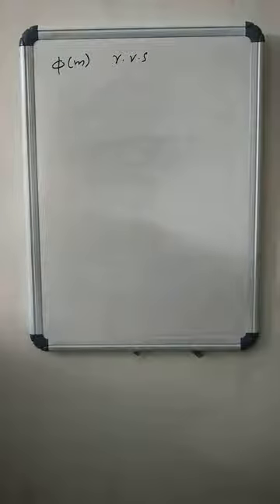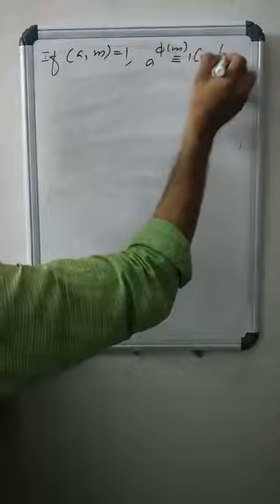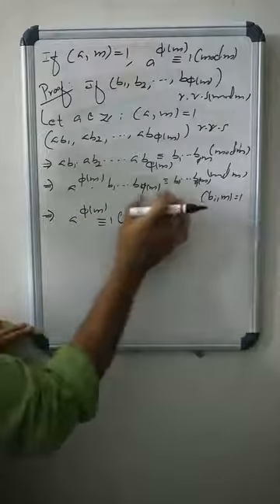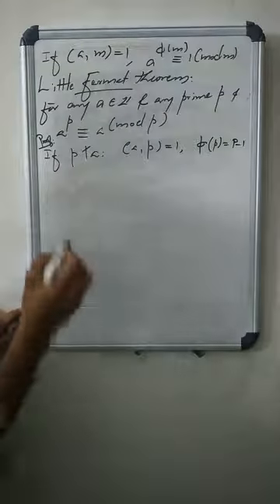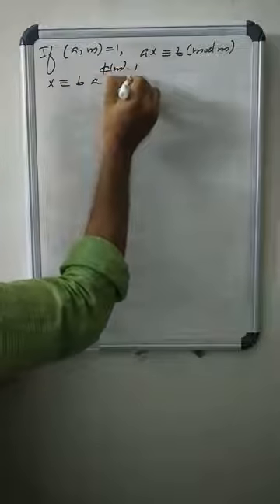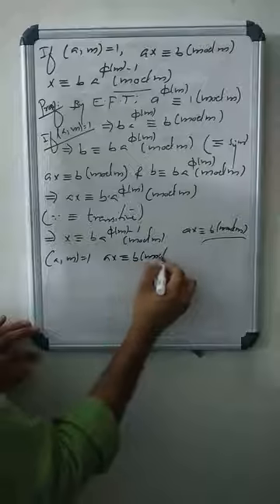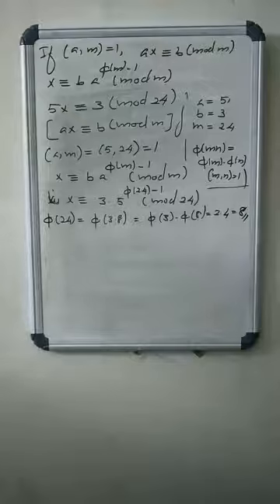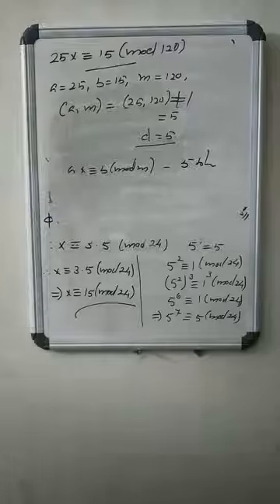Analytic Number Theory class-17